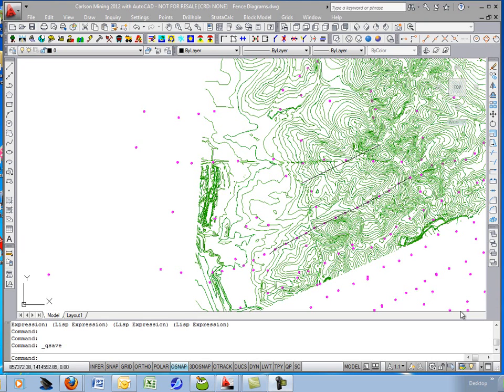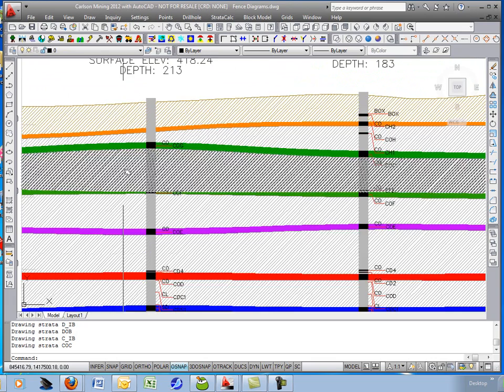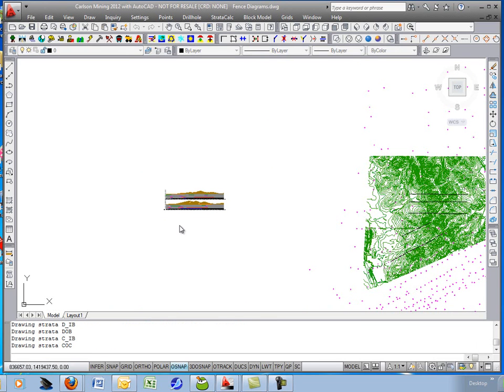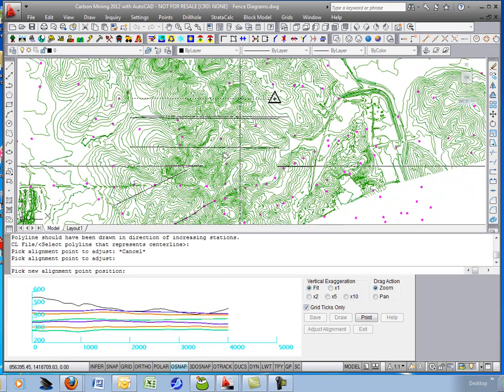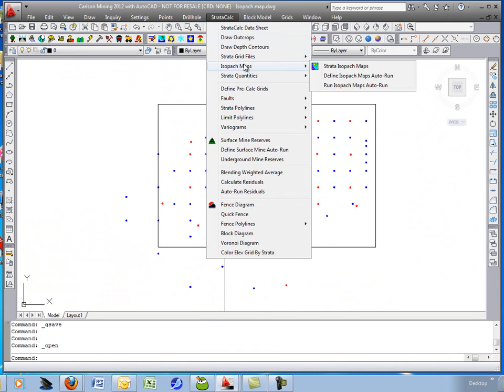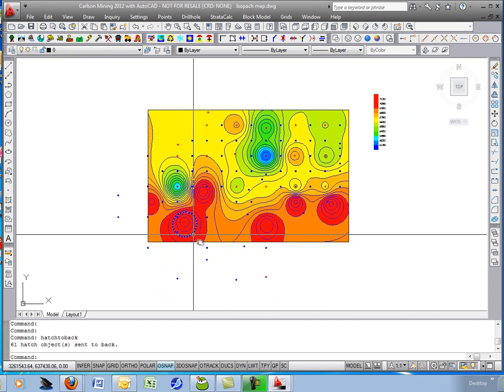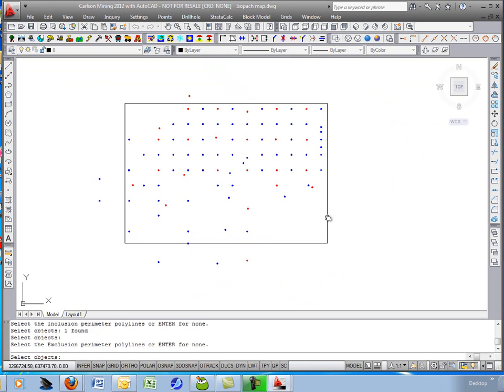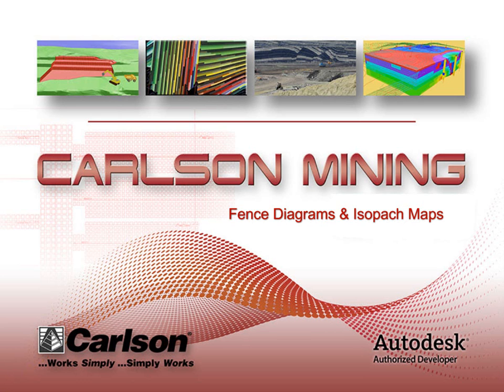Fence Diagrams and Isopach Maps